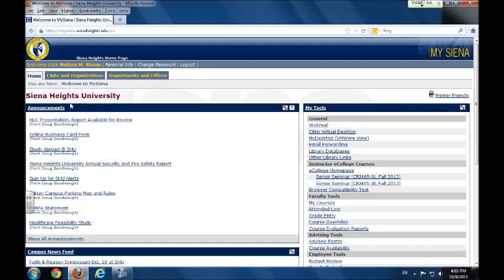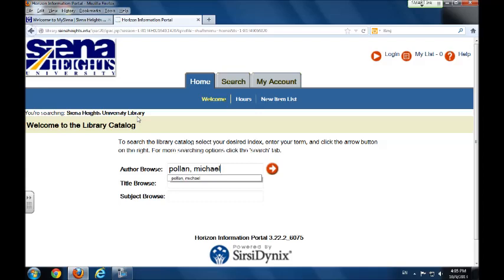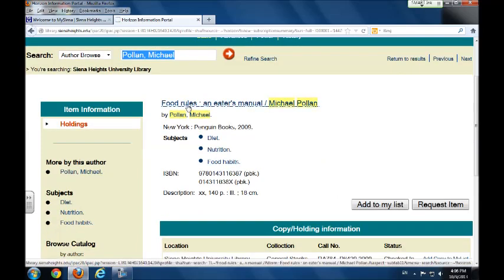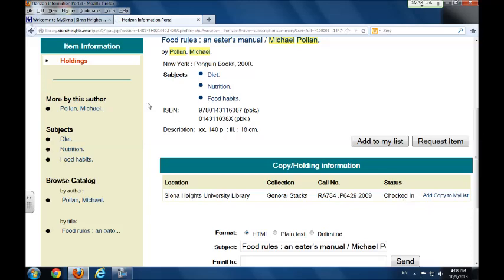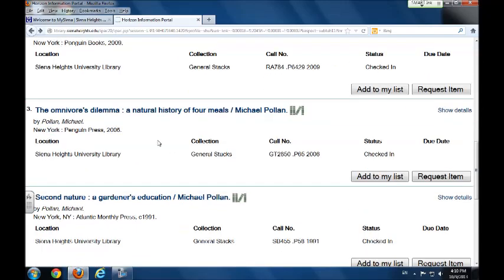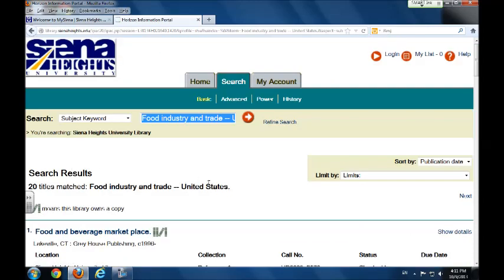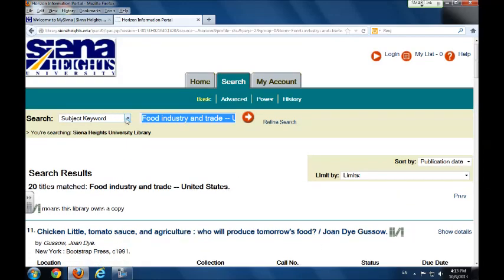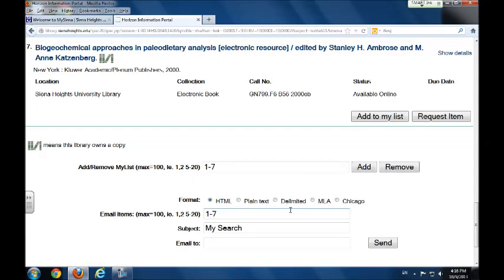Books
A basic library instruction on how to use the SHU  library catalog to find print (book) materials.. Basic searching strategies using the author, title and subject search.